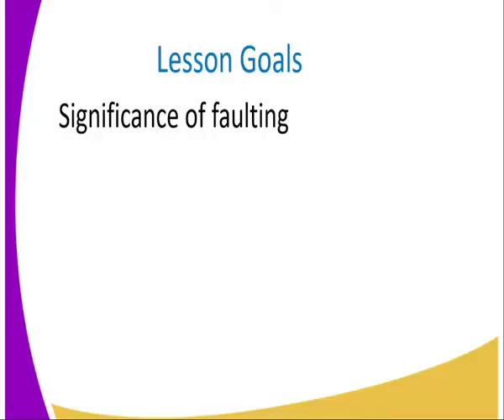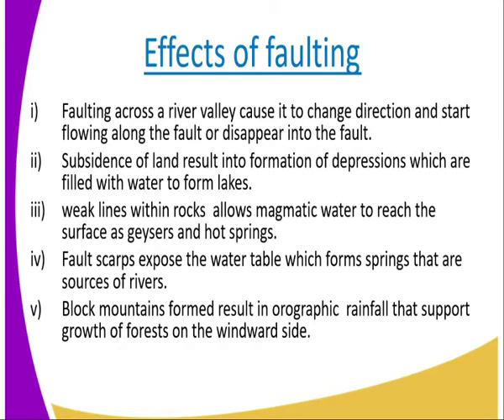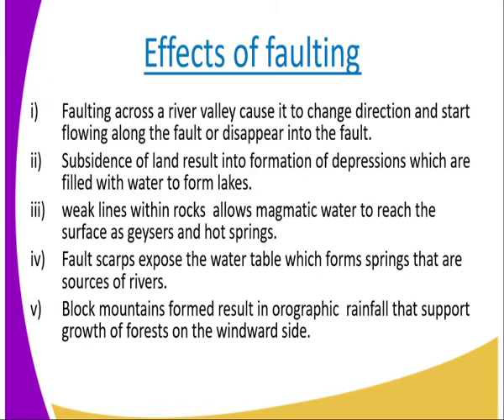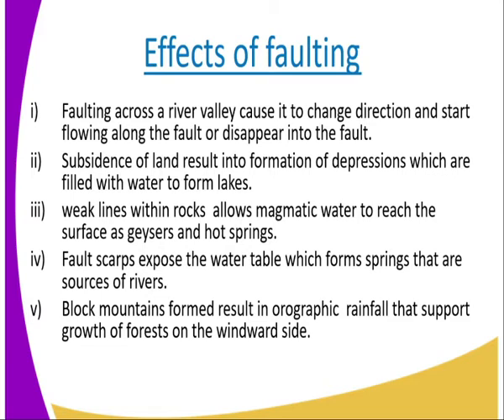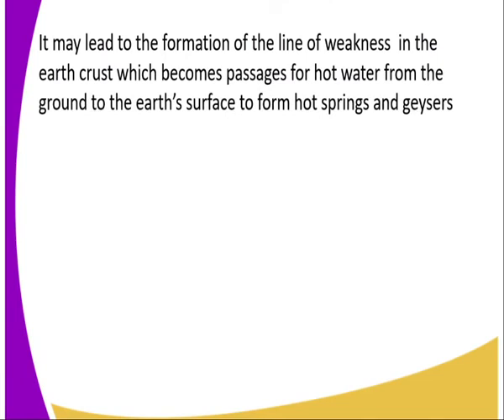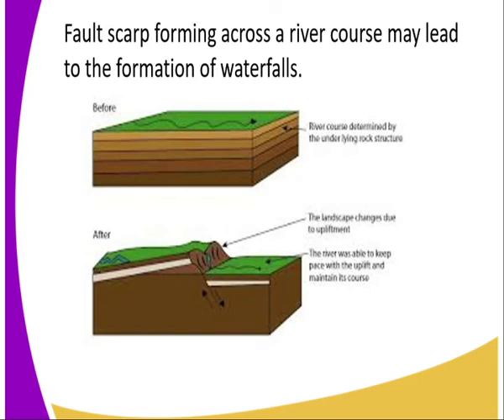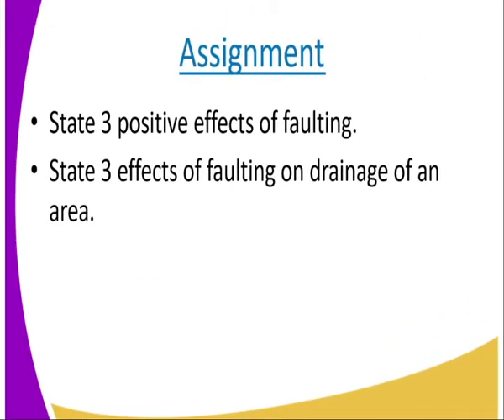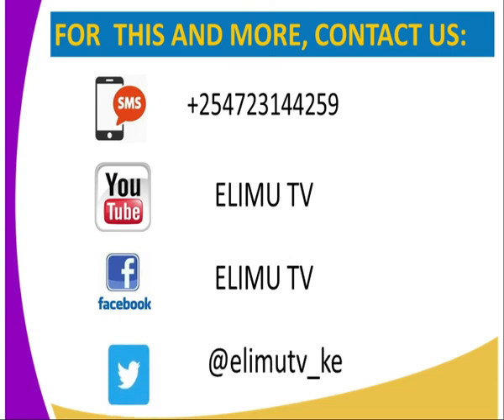Geography form 2, internal land forming processes, lesson 14